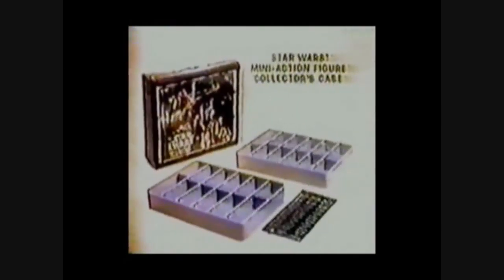Star Wars Kenner Collectors Case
Holds 24 Star Wars Figures !!!